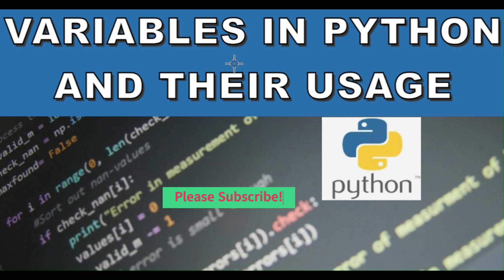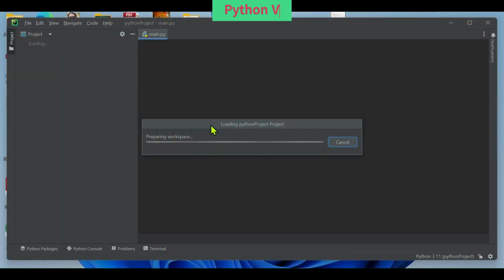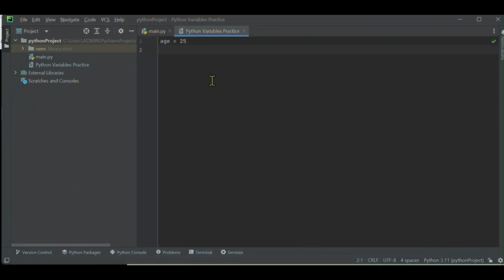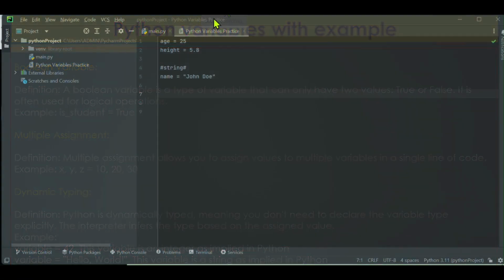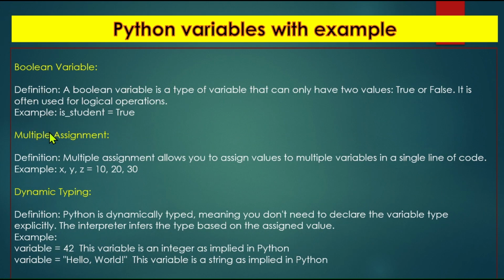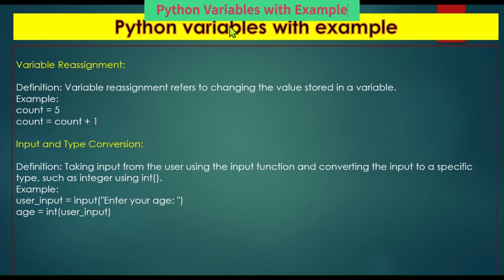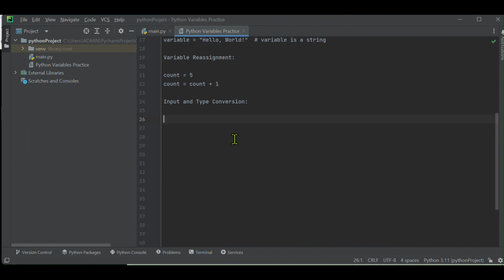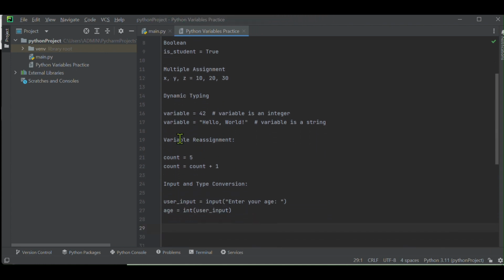Python variables with Practical Examples